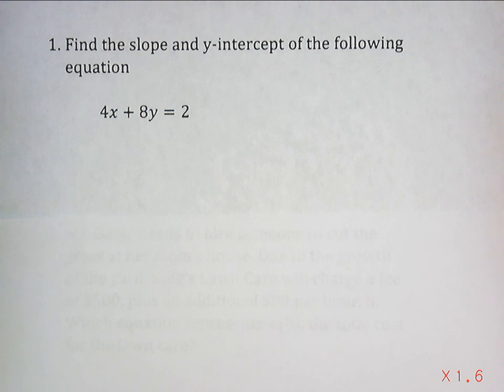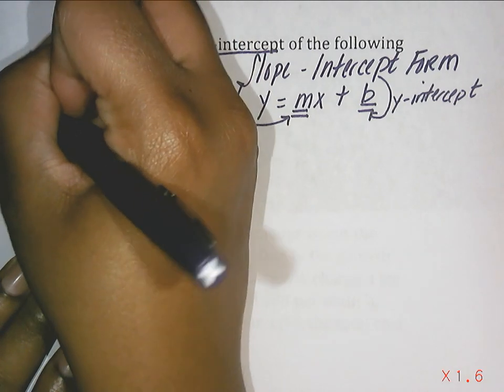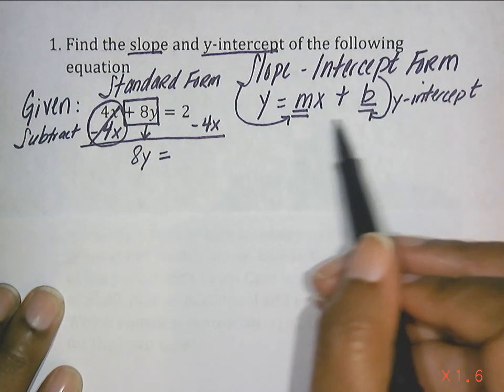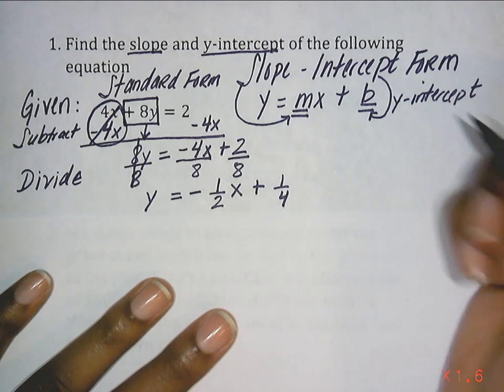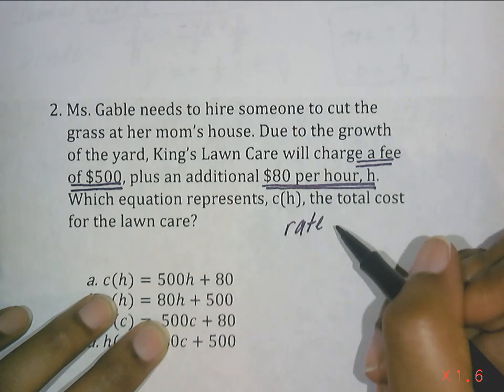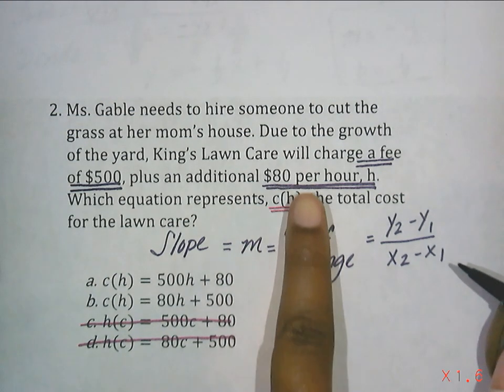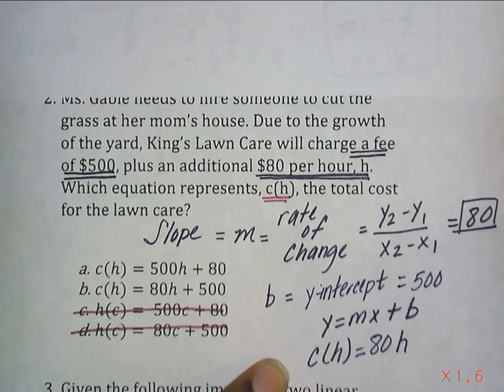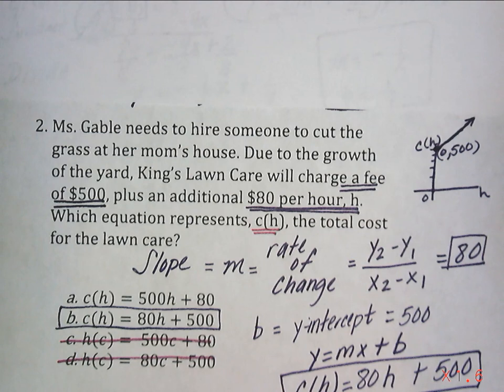WarmUp Help for Linear Modeling